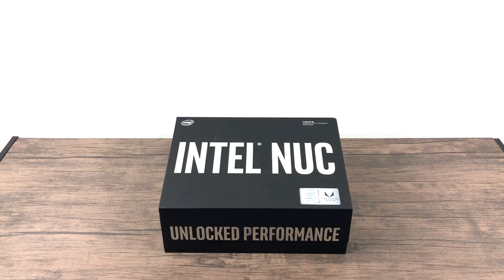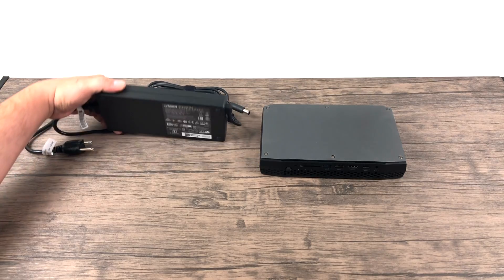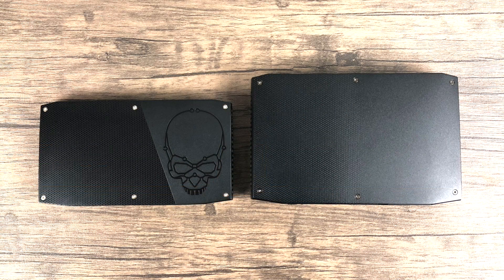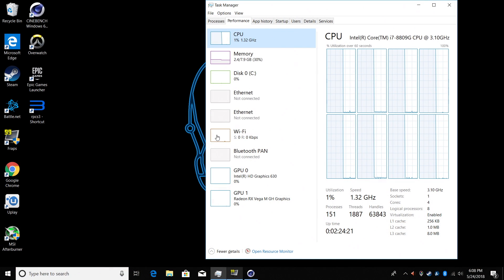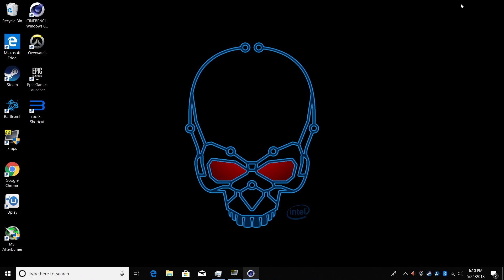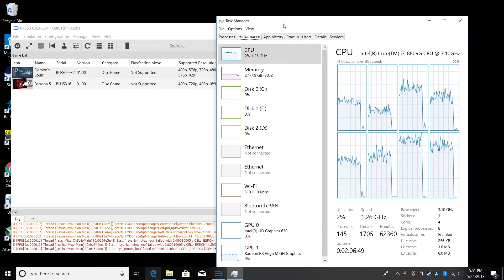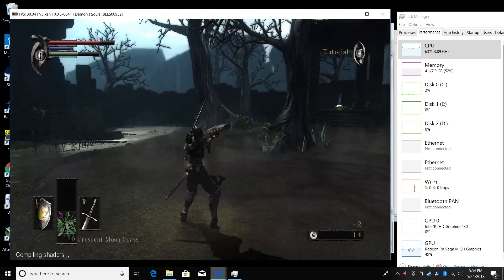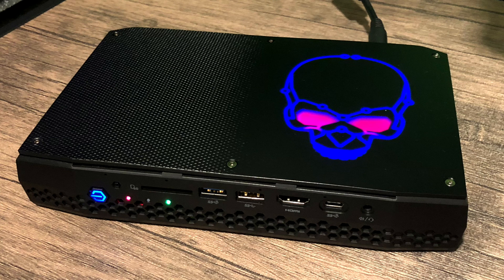Hades Canyon Most Powerful NUC Mini Gaming PC? NUC8i7HVK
with ram and storage

In this video, I take a look at the all-new Intel NUC called Hades Canyon.
This tiny pc is a powerhouse that can run most modern games at 60fps 1080p high-ultra settings.
I test out some modern games like Fornite, Overwatch, GTA5 and I also test out some big end emulator like RPCS3 PS3 emulator and CEMU the Wii U emulator!

▼▬▬▬▬▬▬ Amazon Links▬▬▬▬▬▬ ▼
High-end Model
Low-end Model
Pre-configured with ram and Storage
M.2 SSD
▼▬▬▬▬▬▬ eBay Links▬▬▬▬▬▬ ▼

Song Name: Home Sweet Megalopolis - Synthwave
Artist: TeknoAXE